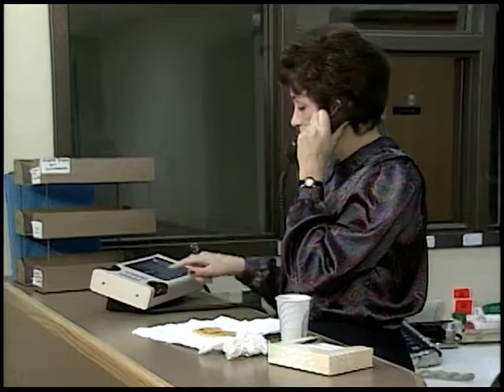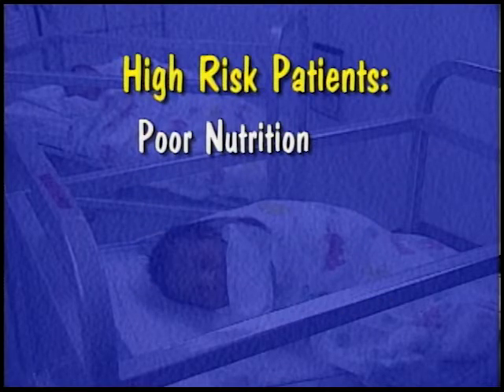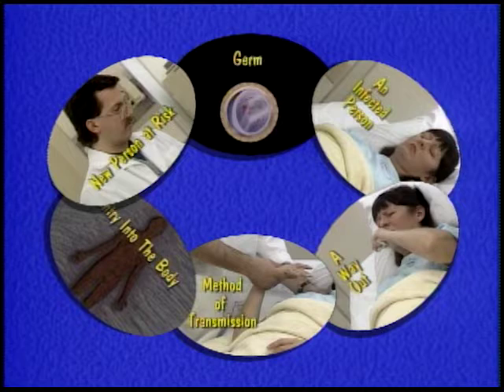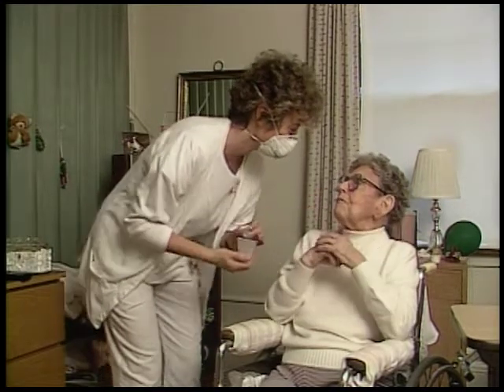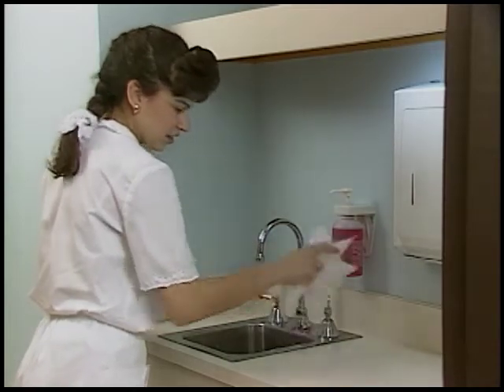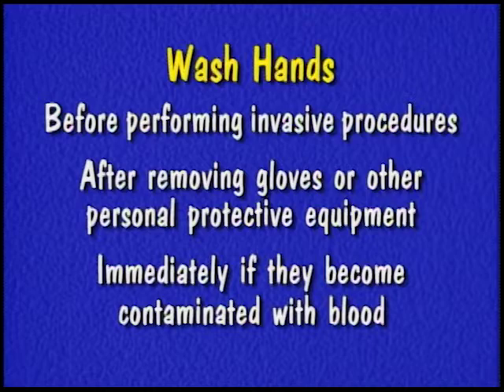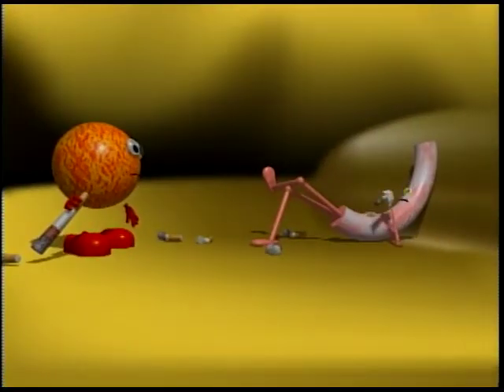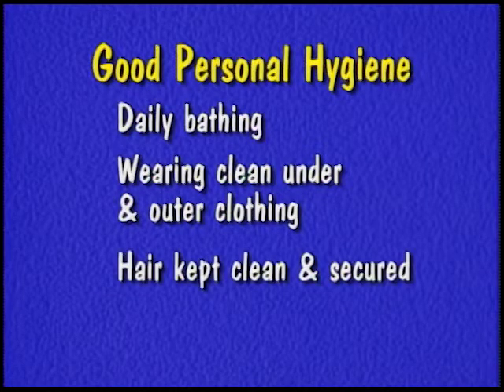Cinécraft Productions presents Flashback Friday - Episode 38, full length (21:00)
This is the full length version of Basic Infection Control for All Health Care Workers.  Length 21:00.  The video was produced in 1995 for Cinecraft Health & Safety Systems, a subsidiary of Cinecraft Productions.  The writer, producer, director was Maria Keckan.  The on camera Narrator is Mary Ann Nagel.  The character voices of the animated germs are Brian Fowler and Joe Cronauer.  Jim Gerber was the animator.  Lee Will was the location videographer and video editor.